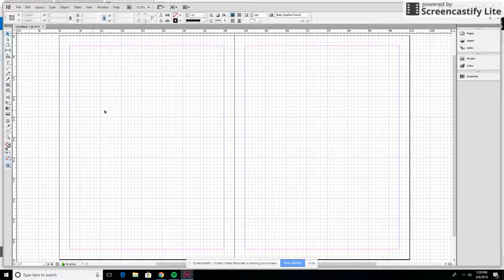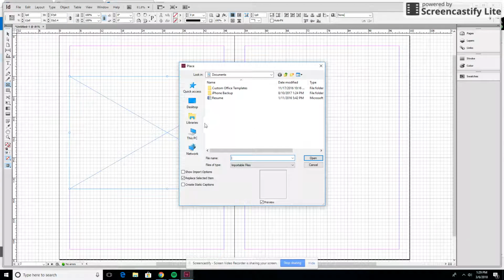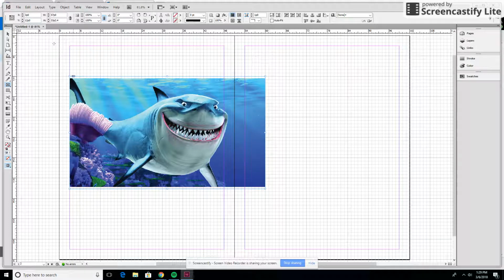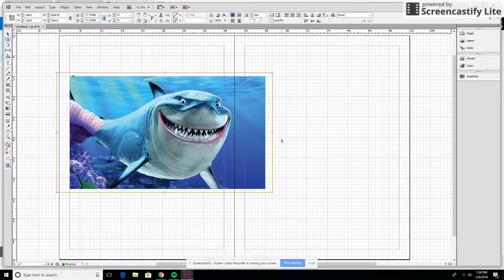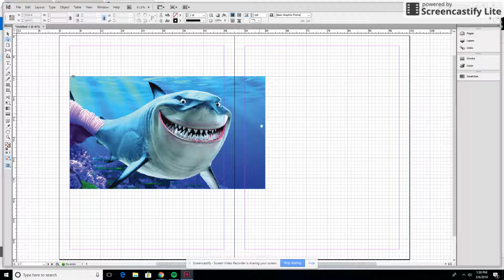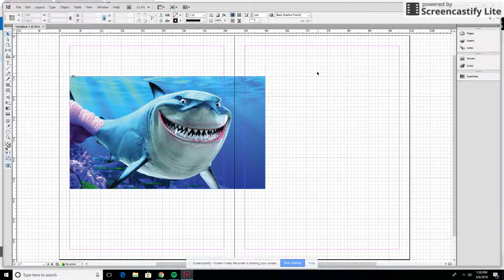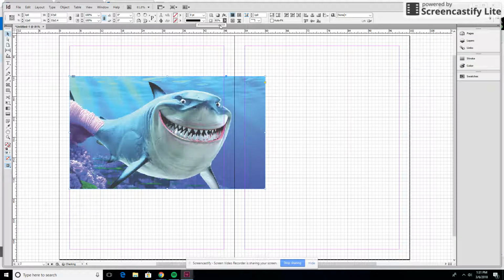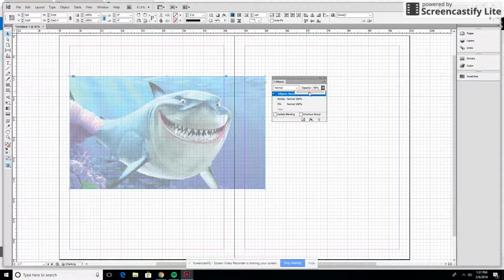InDesign Opacity of an Image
How to change the opacity of an image using Adobe InDesign.